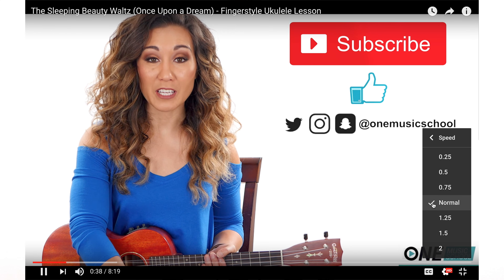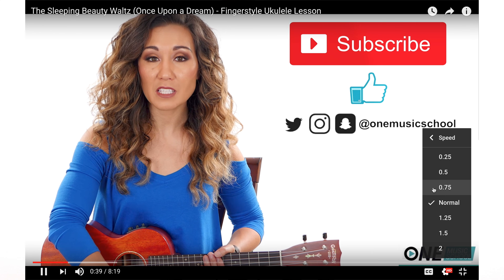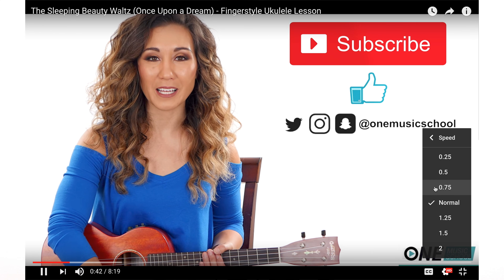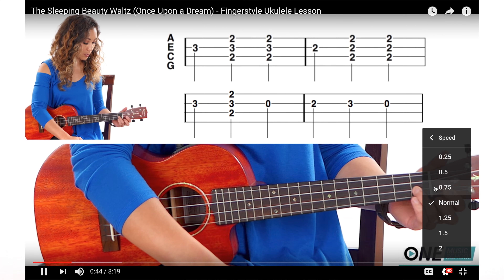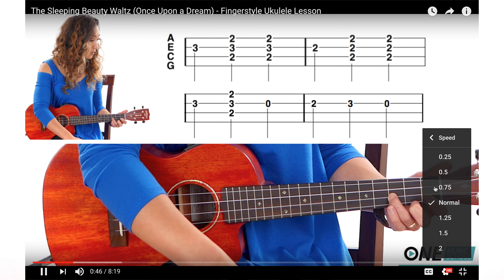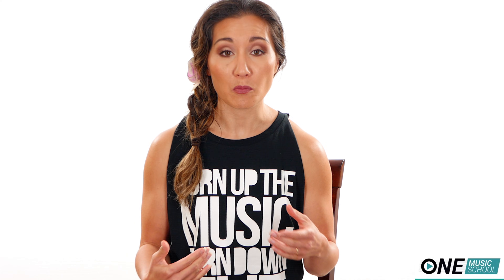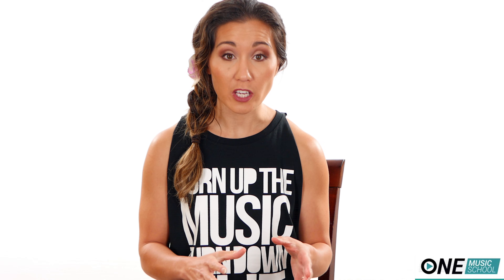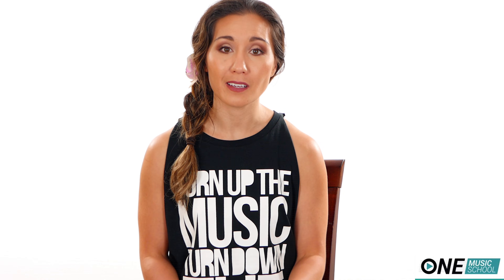How to Slow Down/Speed Up Any YouTube Video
How you ever tried to learn from a YouTube video, but song was too fast or too slow?  Now you can change the speed of any YouTube video on a desktop computer, laptop, or cell phone with just a few simple steps.  If a song is too fast, you can now slow it down to work on chord changes and strumming patterns at a reasonable pace.   Let me know what you would like to see in the future :).